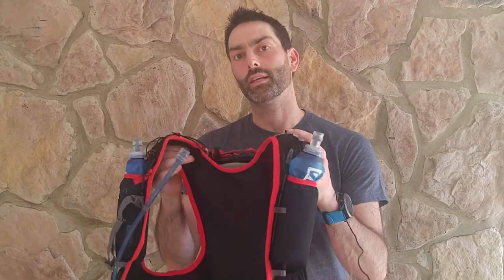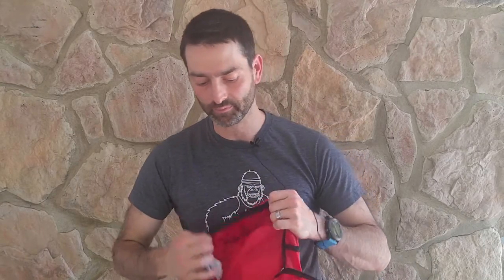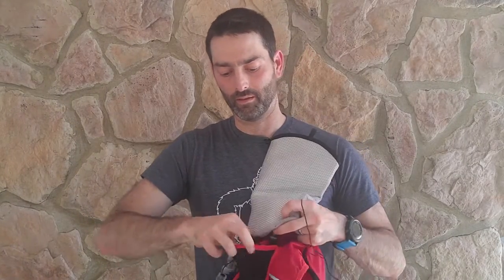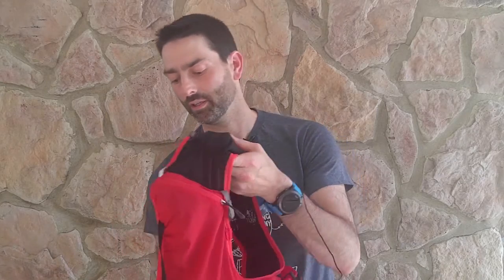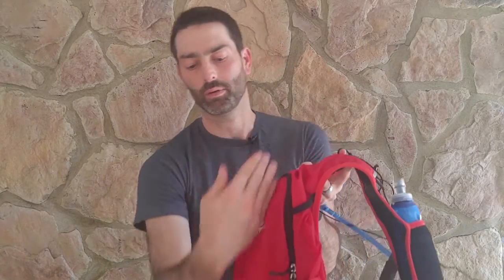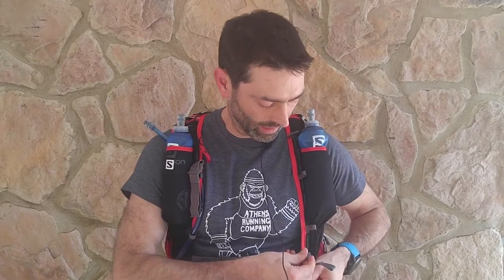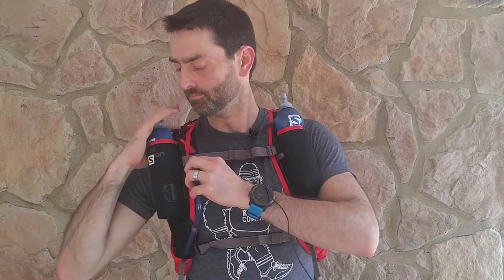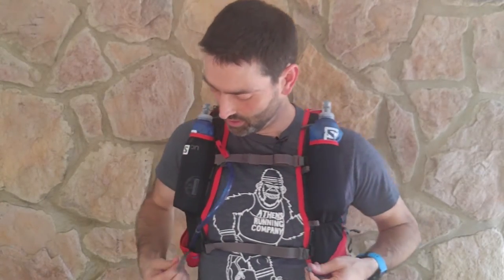Salomon Skin Pro 10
Here it is the Salomon Skin Pro 10! Check it out!